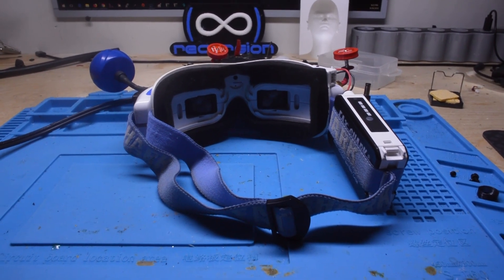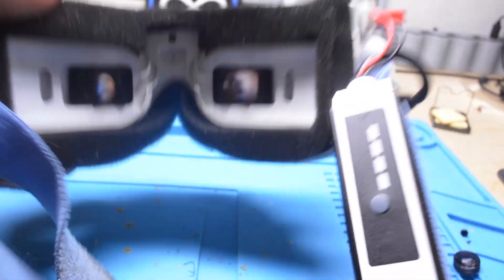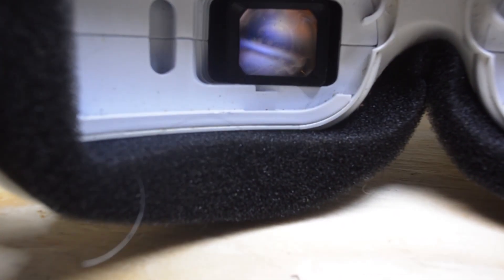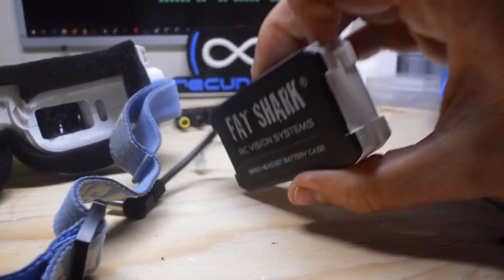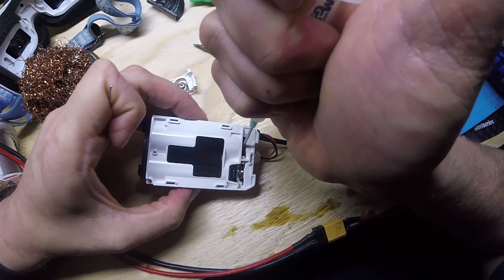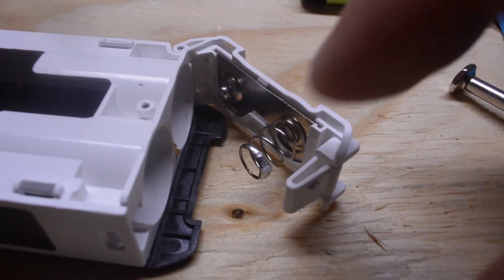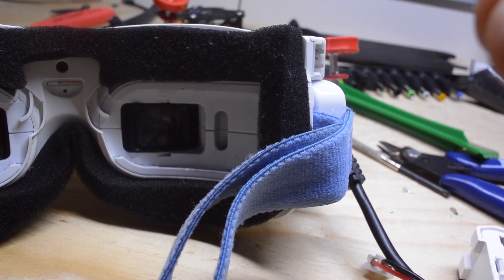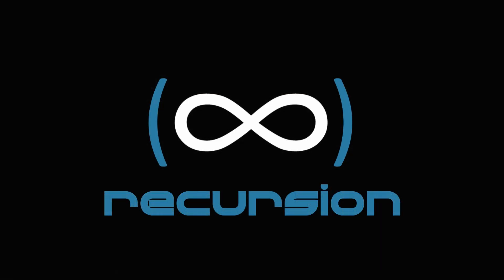Recursion Labs - Fatshark Black Screen of Death - Diagnosing and Resolution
Ride along with me while I attempt to diagnose and resolve the dreaded black screen issue which can affect all Fatshark google models.